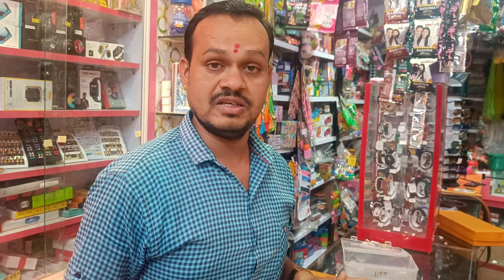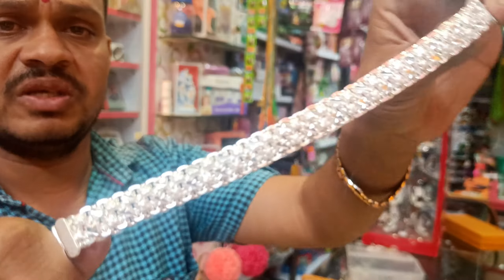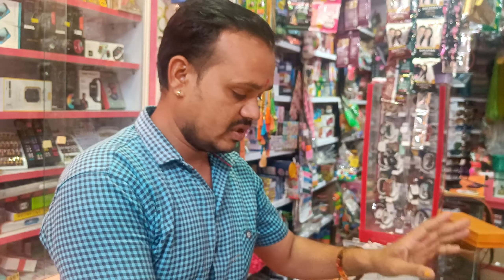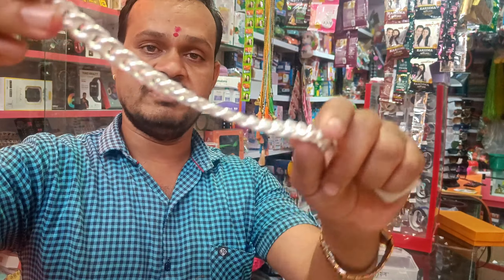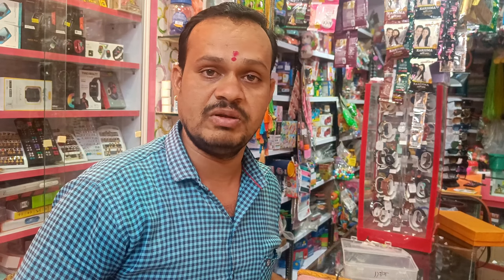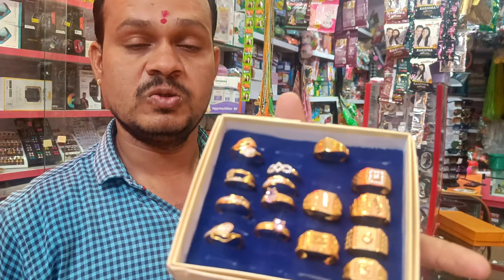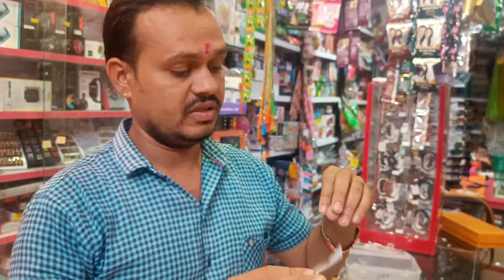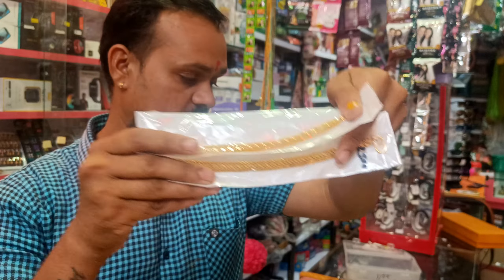1 gram golden#Ashok company gota Chandi#Shiv Shambhu mobile & gift shop 8888194585